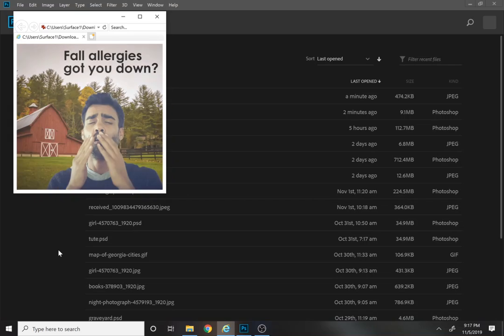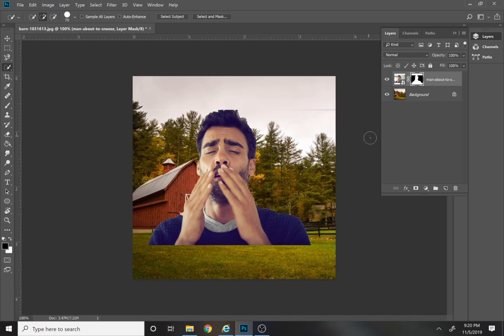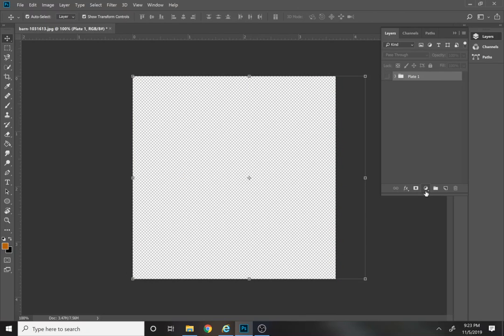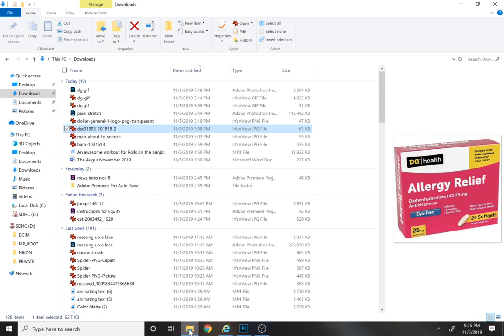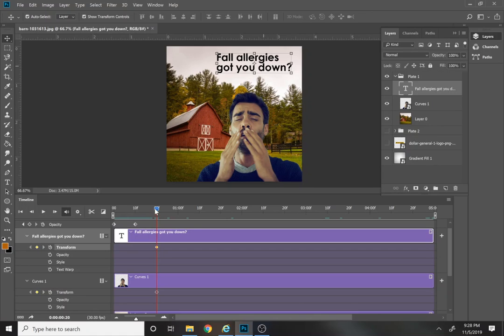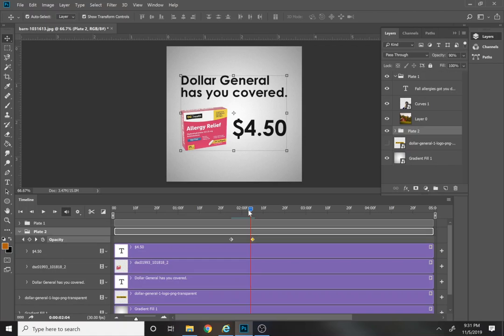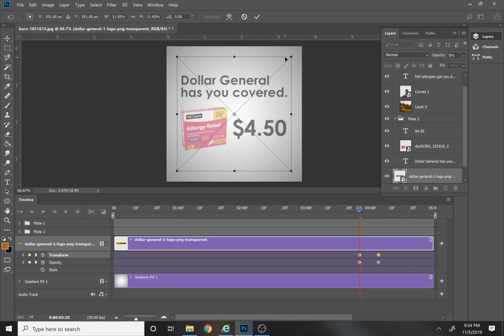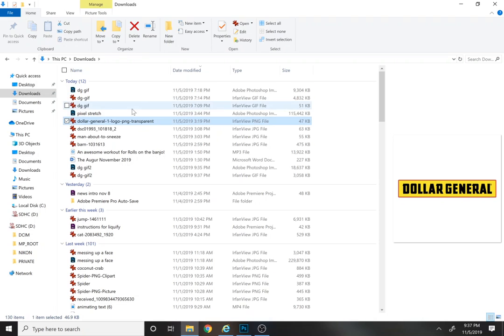Using the Timeline Tool to Make an Animated GIF Advertisement